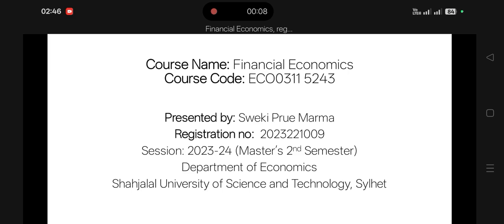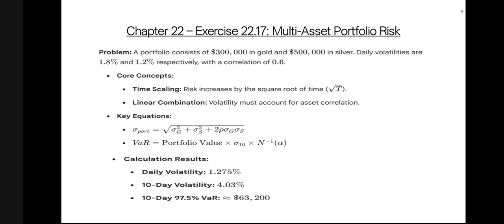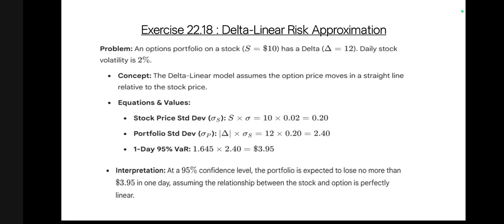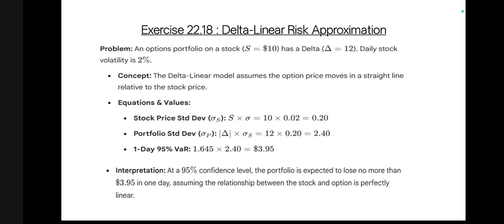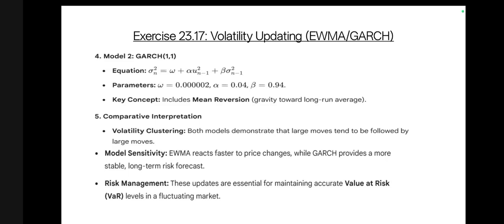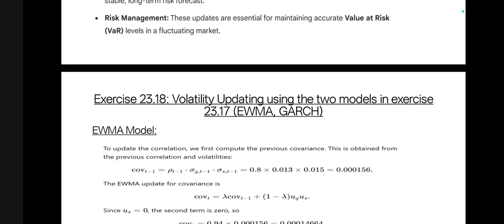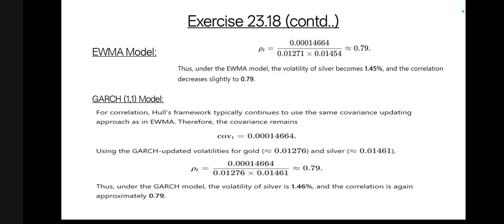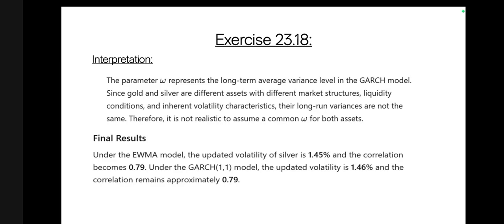"Quantitative Analysis of Market Risk, Estimating Volatilities and Correlations"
Quantitative analysis of market risk focuses on measuring and managing the potential losses in financial markets using statistical and mathematical models. A key component is the estimation of volatility, which represents the degree of variation in asset prices over time and indicates the level of risk. Higher volatility implies greater uncertainty and potential for large price movements.

Another essential aspect is correlation, which measures the relationship between the returns of different assets. Positive correlation means assets move in the same direction, while negative correlation means they move in opposite directions. Understanding correlations helps in portfolio diversification, reducing overall risk.

Common methods used include historical data analysis, moving averages, and advanced models like GARCH. Accurate estimation of volatility and correlation enables better risk forecasting, portfolio optimization, and informed financial decision-making.